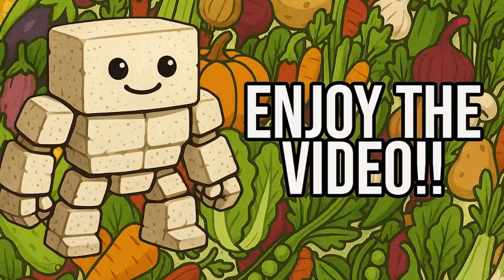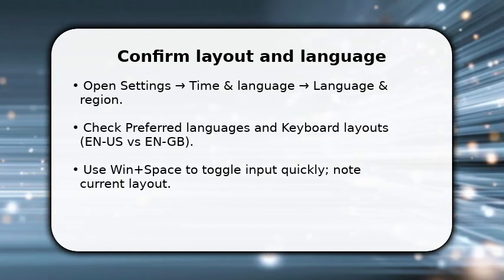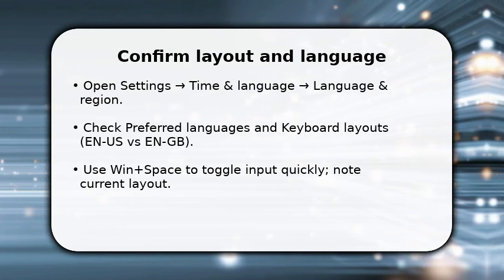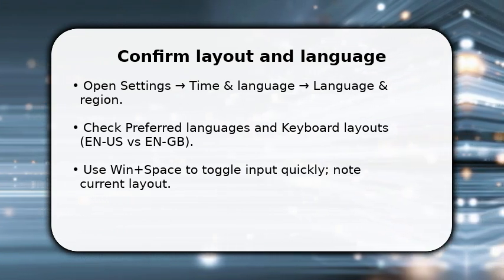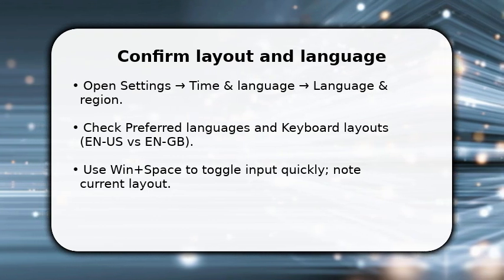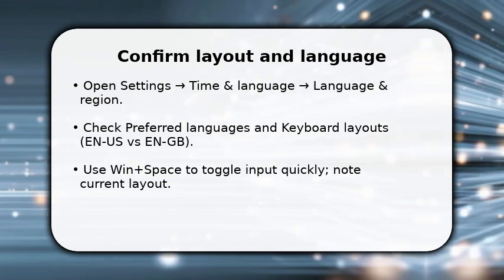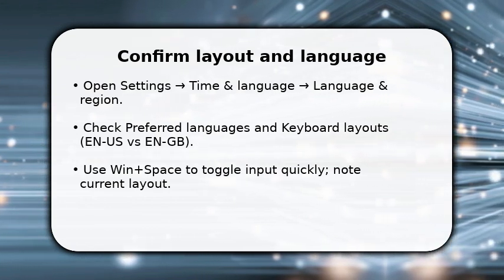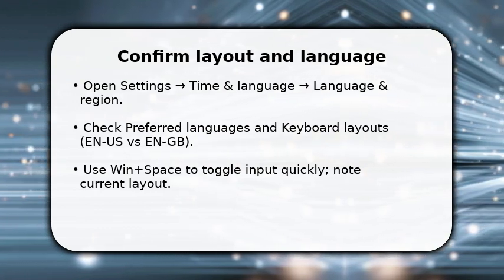How to Fix @ and Keys Swapped in Windows 11 - Easy Guide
Discover the simple steps to rectify @ and keys swapped issues in Windows 11 with our easy guide. Learn how this common typo can be quickly fixed without professional help, ensuring your digital environment remains error-free.